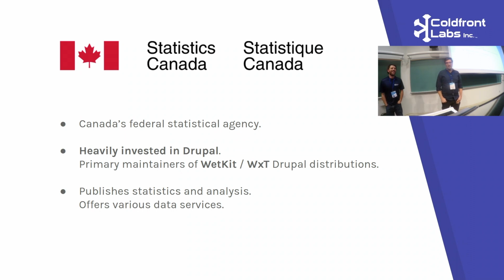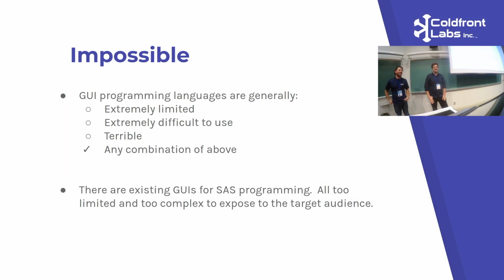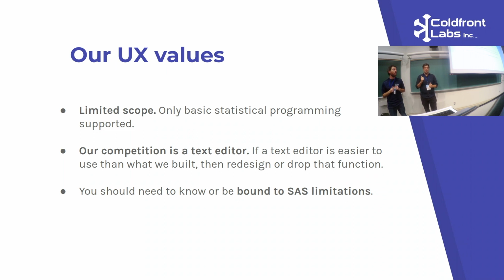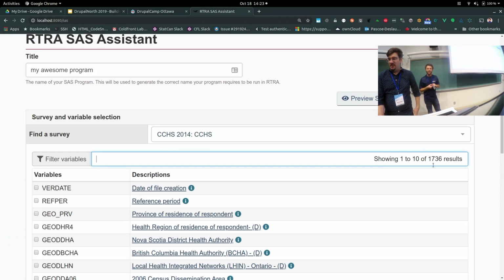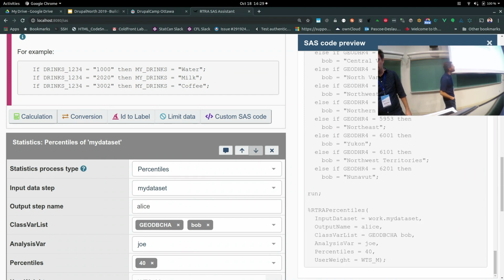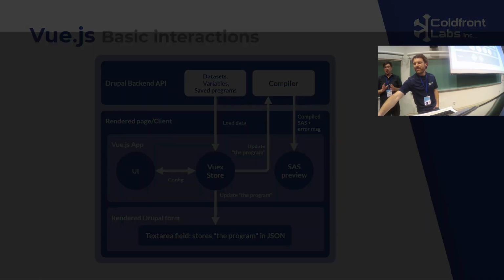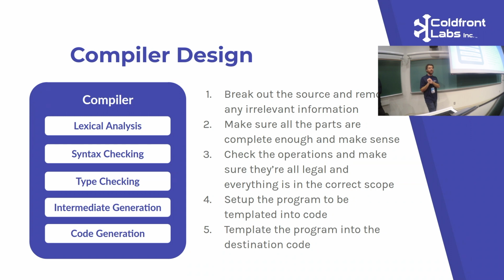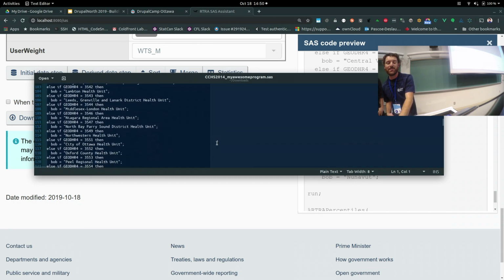DCO2019 Building "Impossible" Applications with Drupal and VueJS by spotzero & ptsimard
his is a case study for an application built in Drupal to support Statistics Canada's Real Time Remote Access (RTRA) system.

We'll talk about:

UX design for very complex workflows
Building highly interactive decoupled Drupal Applications with VueJS
Leveraging Drupal 8 and Migrate to build data services
Compiler and programming language design
Statistical programming and SAS
RTRA is a system for external groups to run custom statistical programs against Statcan data with them having access to the data directly and while protecting privacy.  However, these programs must be written using a proprietary programming language called SAS, while consult with several pieces of documentation to figure out what data is available and when and what restrictions and features are in-place specifically in the RTRA system. Suffice to say, the barrier to entry for using this system is high.

A long proposed solution was to build a graphical programming system to help new users who may not know SAS write working programs, but this was considered impossible or at least infeasible to actually develop . . .

We built a graphical programming system for people unfamiliar with SAS to write SAS applications in a system that combines program development with the various RTRA and data documentation.

We'll talk about what we developed, how we developed it, and why we made the decisions we did.

If you go to just one talk about SAS programming this year, make it this one.